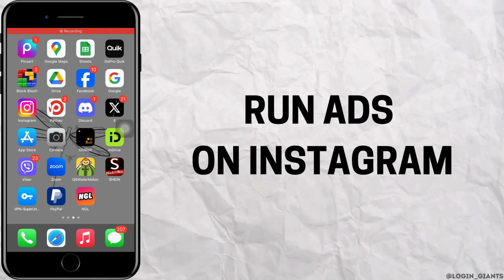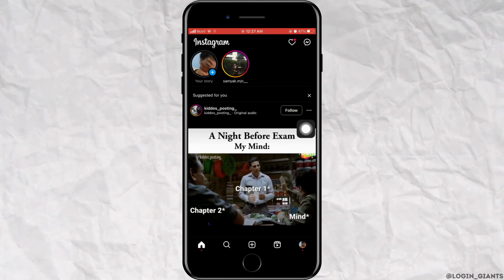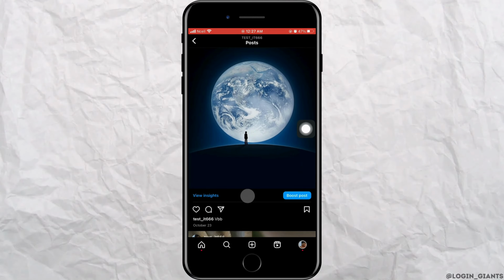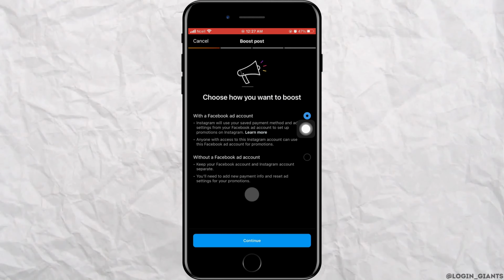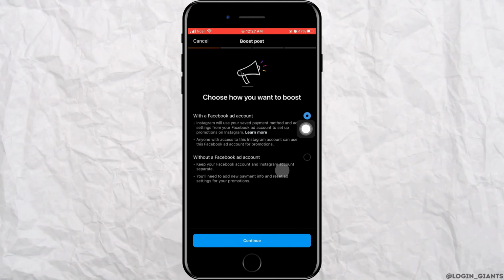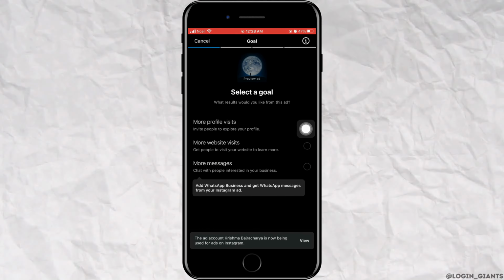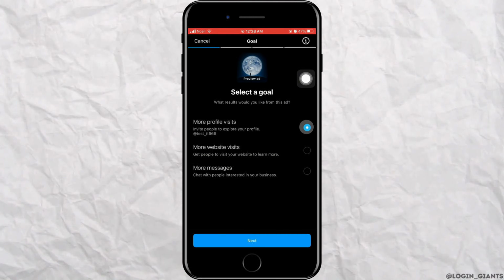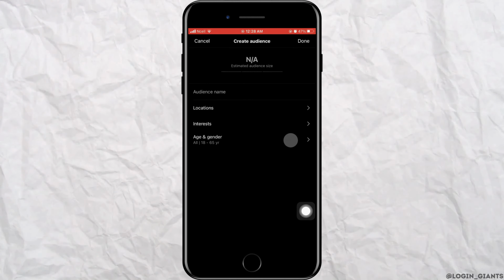How to Run Instagram Ads - LATEST GUIDE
🚀 Ready to take your Instagram presence to the next level? Our latest guide has got you covered with the most up-to-date steps on running effective Instagram ads.

In this step-by-step tutorial:
0:00 - Introduction
0:05 - Proven Steps to Run Instagram Ads

Unlock the power of Instagram advertising with our comprehensive guide. From targeting the right audience to crafting compelling visuals, we've got the latest strategies to ensure your Instagram ads make a lasting impact.